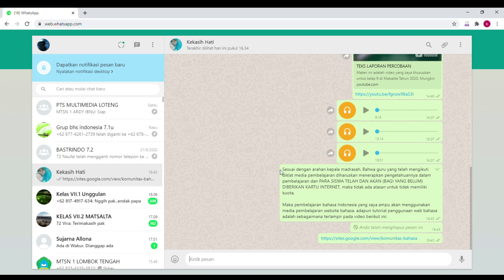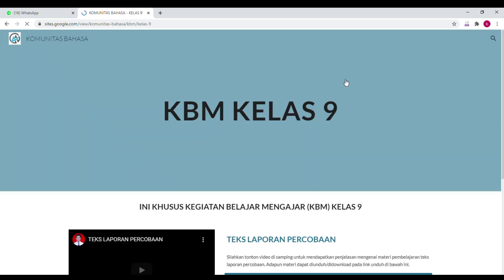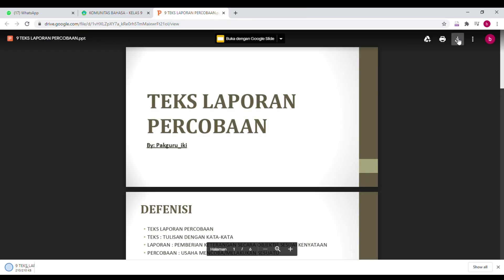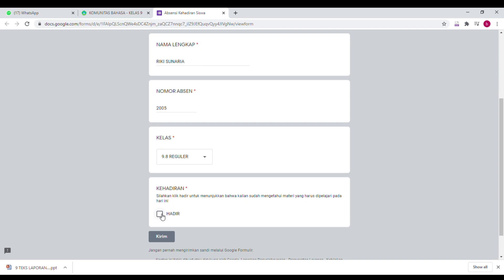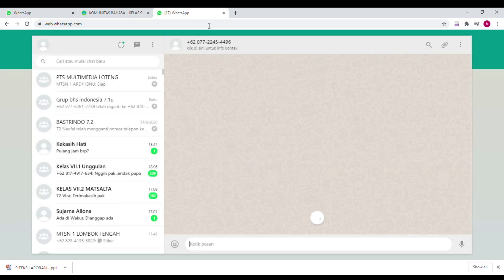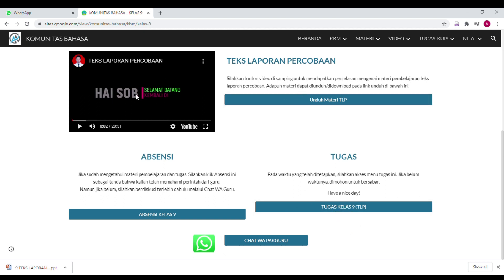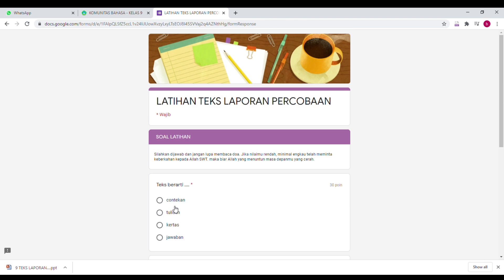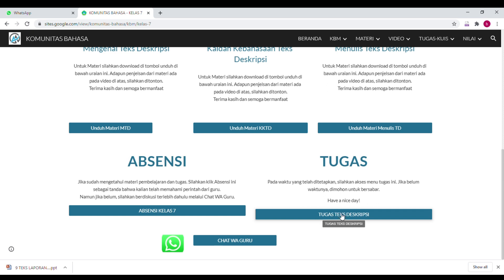CARA AKSES WEB PEMBELAJARAN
Cara akses website pembelajaran. VIDEO ini didedikasikan untuk para siswa kesayangan pak guru di Matsalta dulu ketika pandemi corona menyelimuti bangsa sehingga semua madrasah belajar secara daring. Hal tersebut membuat semua lembaga mencari model pembelajaran ideal. Semoga ini dapat mempermudah pembelajaran kita ke depannya.

Pakguruiki adalah salah satu channel guru yang diniatkan untuk ikut berkontribusi untuk menebar berita positif di dunia Youtube.
Silahkan berikan masukan, atau beri saran materi yang perlu kami bahas di komentar. Kemudian sebarkan seluas-luasnya dengan share video ini jika Anda merasa ini bermanfaat.
Follow juga social media pakguruiki di:
TERIMA KASIH ATAS KUNJUNGAN TEMAN-TEMAN SEMUA. SEMOGA ALLAH MEMBERI KITA KEBERKAHAN DALAM HIDUP DAN DIRIDHOI KEHIDUPAN SETELAHNYA.